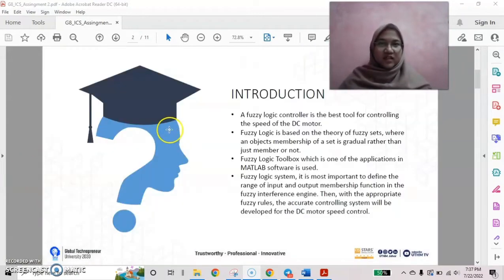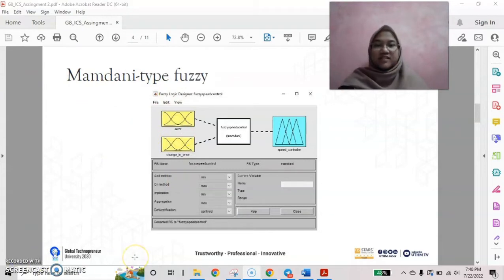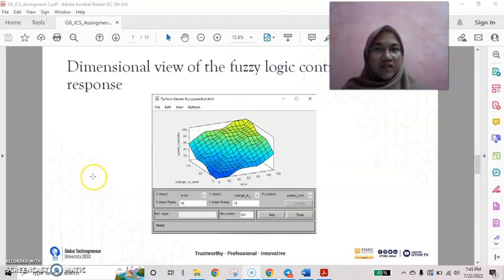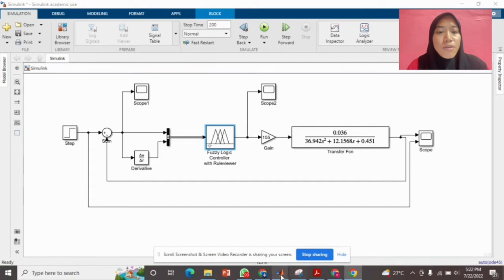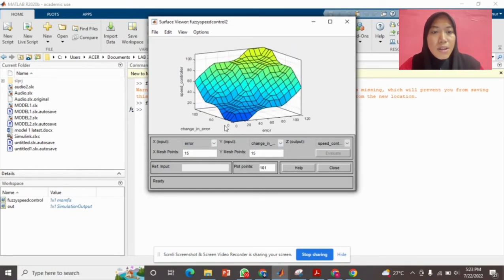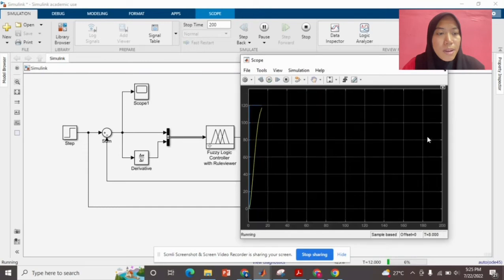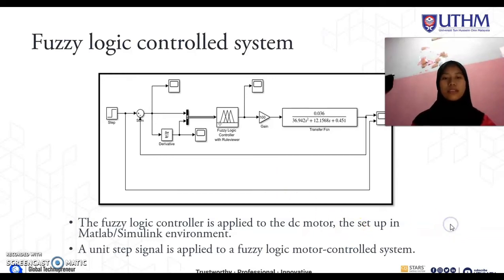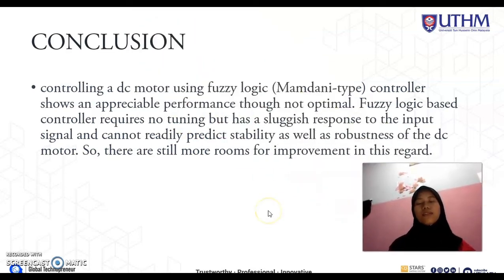Group 8 - Assignment 2 BEJ44103